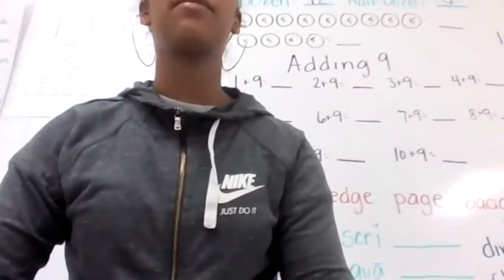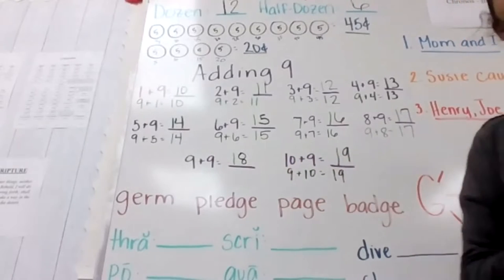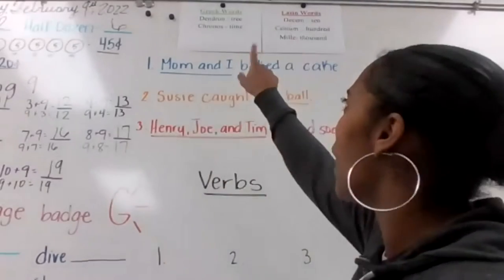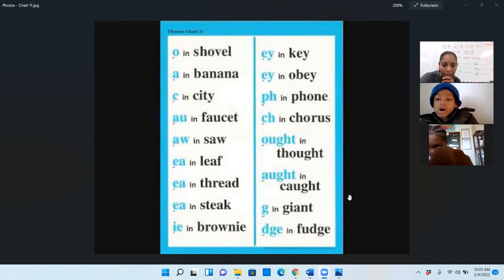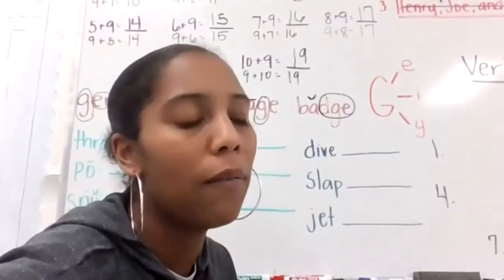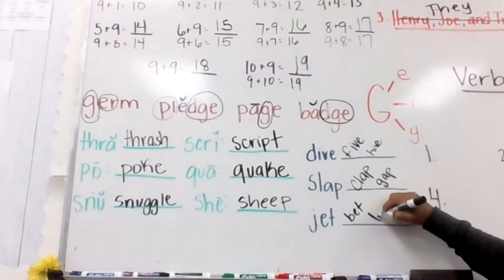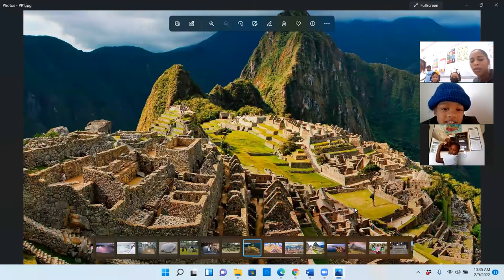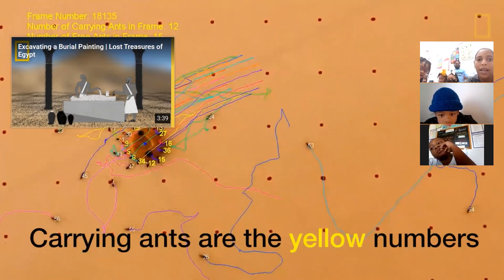Live Class 2_9